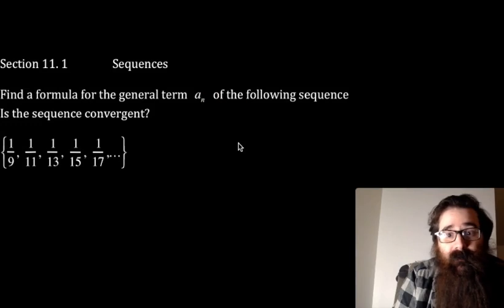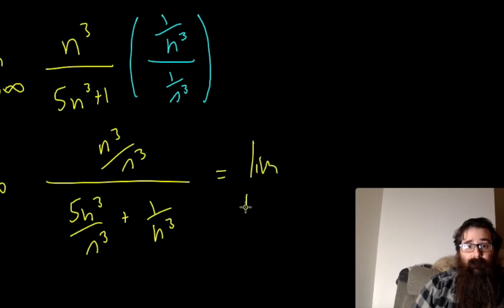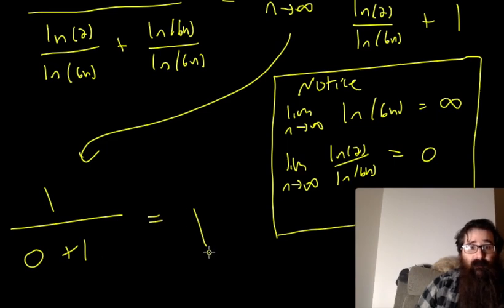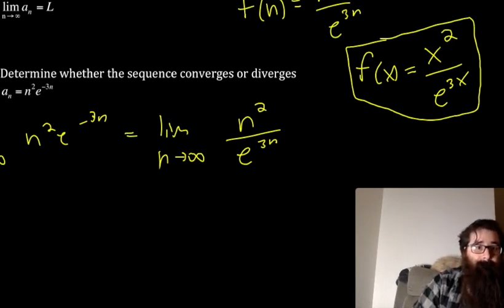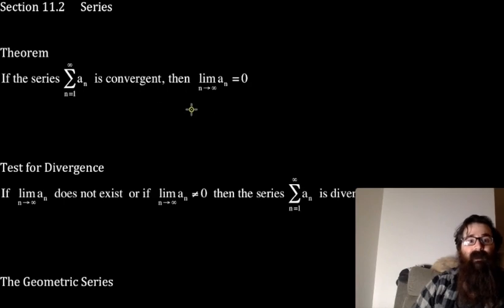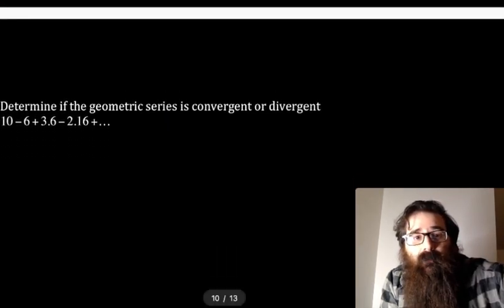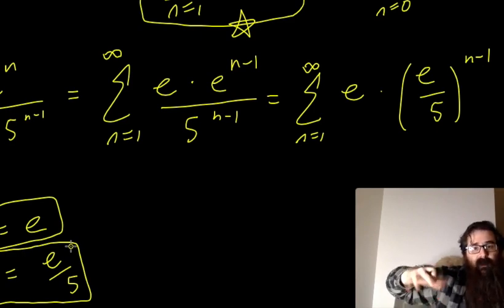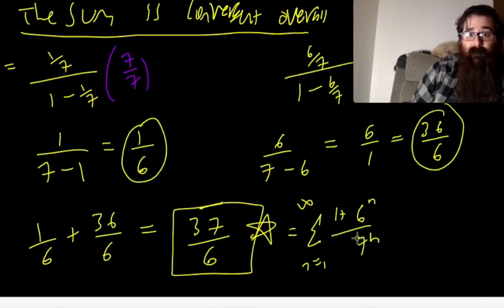Calculus 2 -Sequences and Geometric Series, Test for Divergence -The Daily Problem Set 11.1 and 11.2